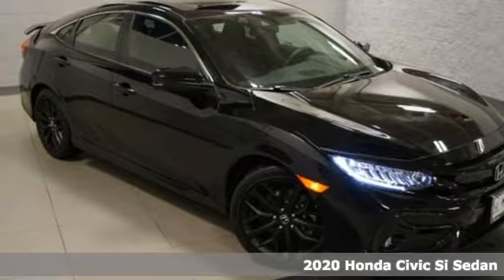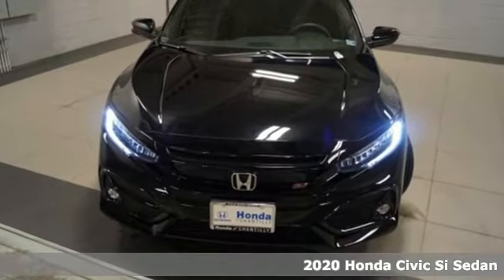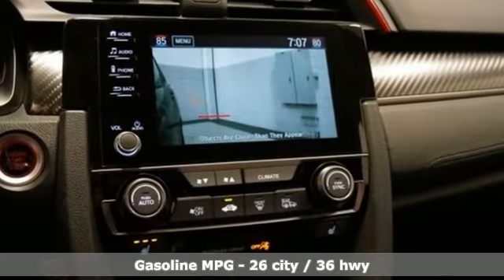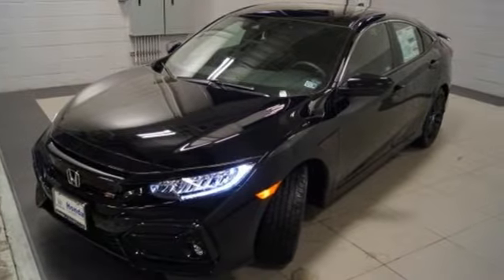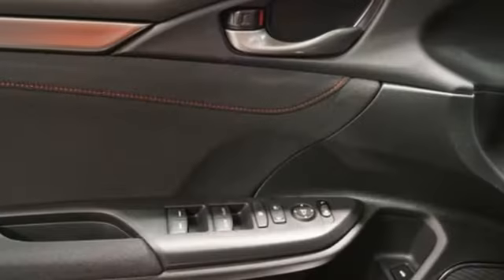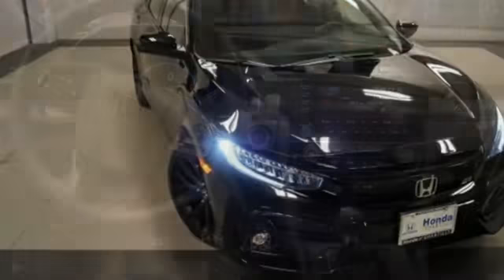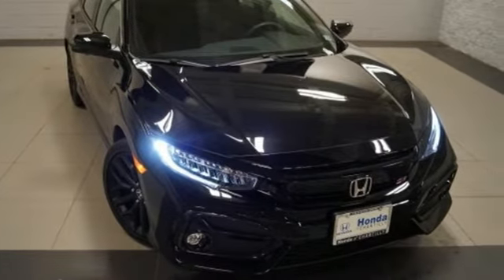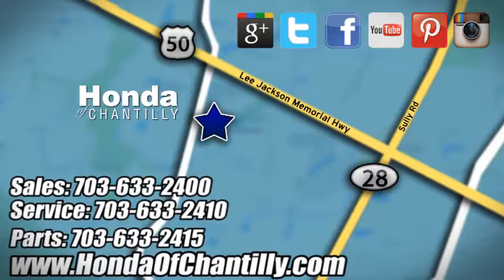New 2020 Honda Civic Centreville Chantilly, DC HCLH702109 - SOLD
Year: 2020
Make: Honda
Model: Civic
Trim: Si
Engine: 1.5L I4 DOHC 16V
Transmission: 6-Speed Manual
Color: Black
Interior: Black
Stock #: HCLH702109
VIN: 2HGFC1E56LH702109
Crystal Black Pearl 2020 Honda Civic Si FWD 6-Speed Manual 1.5L I4 turbocharged DOHC 16V Black Cloth.brbrRecent Arrival! 26/36 City/Highway MPGbrbrbrAll prices exclude taxes, title, license, and dealer processing fee of $799.00. Published price subject to change without notice to correct errors or omissions or in the event of inventory fluctuations. All features not on all vehicles. Vehicles shown are for illustration purposes only. MPG is based on 2017 EPA mileage ratings. Use for comparison purposes only. Your actual mileage will vary, depending on how you drive and maintain your vehicle, driving conditions, battery pack age/condition (hybrid only), and other factors.

Address:
4175 Stonecroft Boulevard